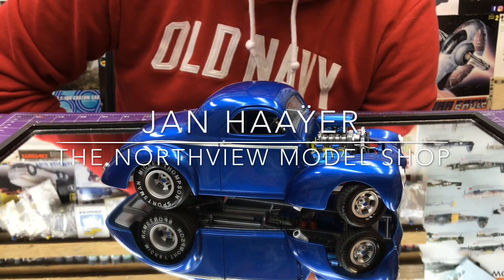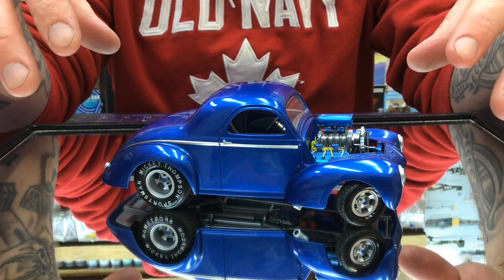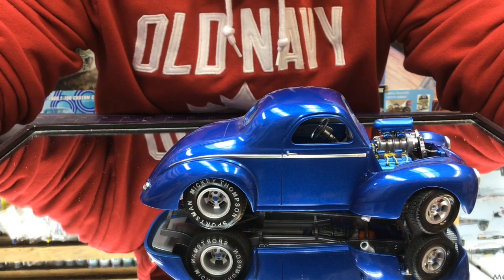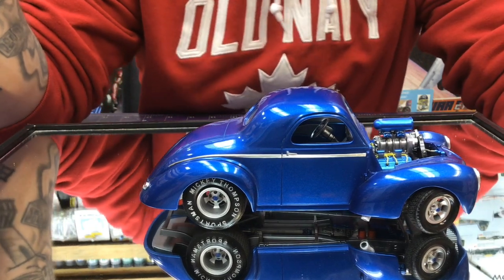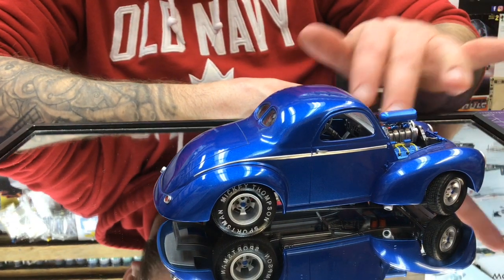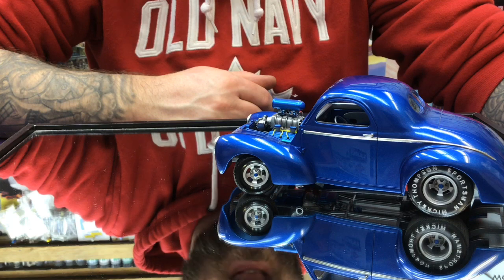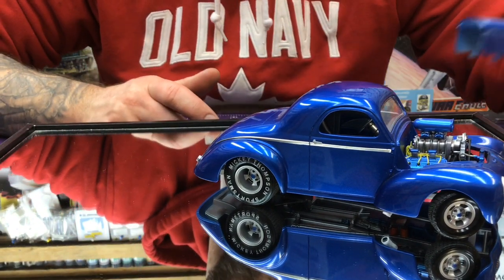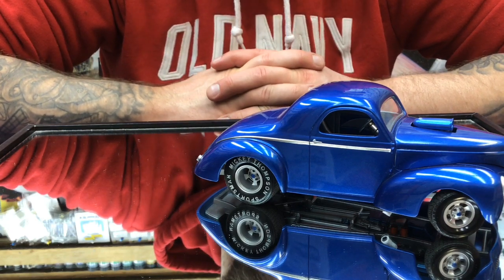Model car world 41 Willis Final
If you can't get enough of the Northview Model Shop check us out on Facebook at the Northview Model Shop Facebook Group

For executive photos from the shop check us out on Instagram

Are Supplies come from Elm City Hobbies unless noted